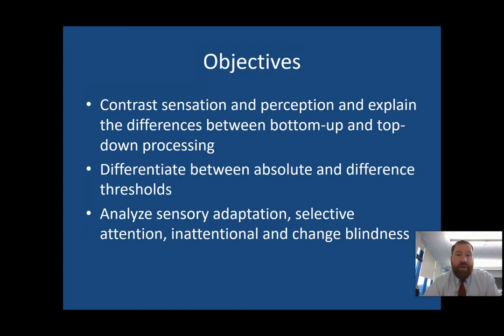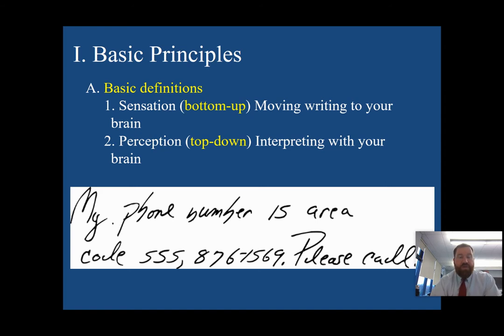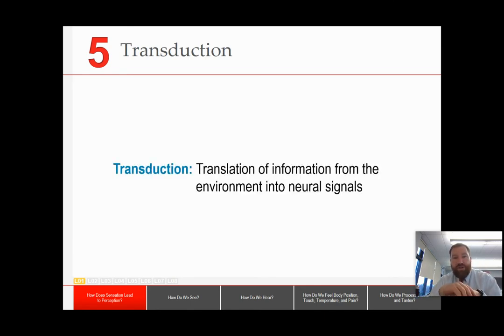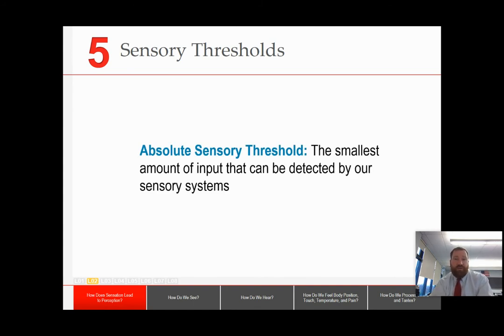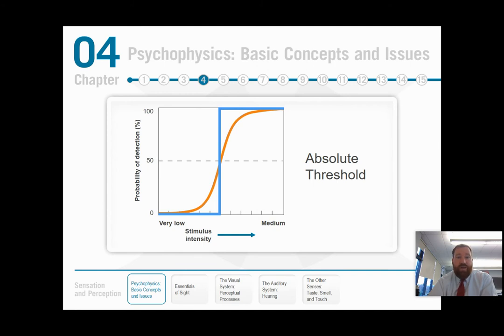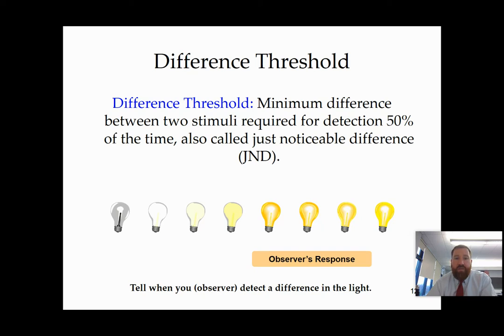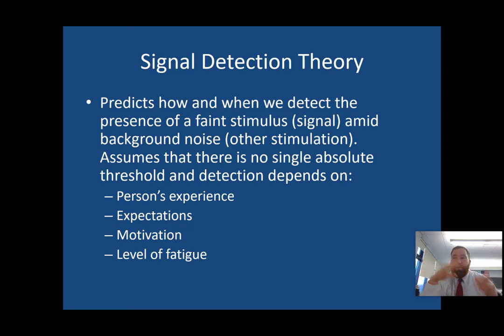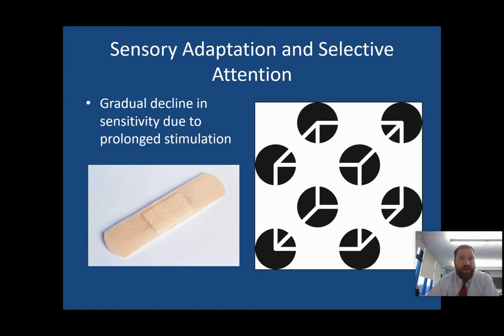Sensation and Perception